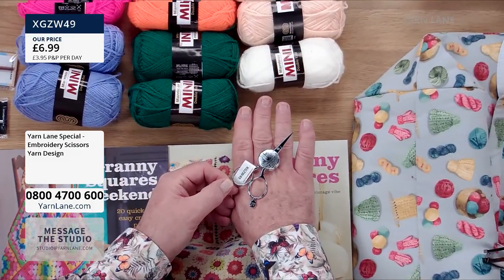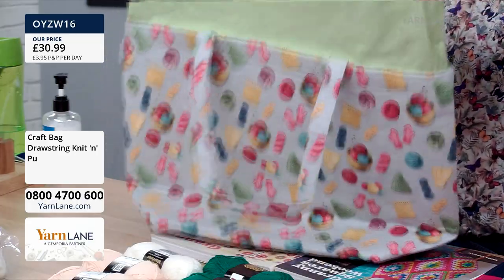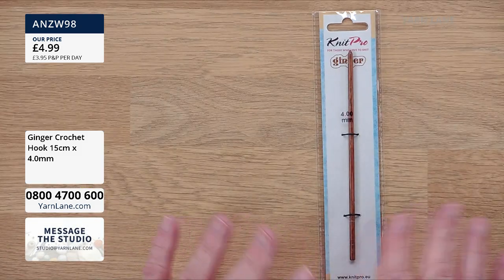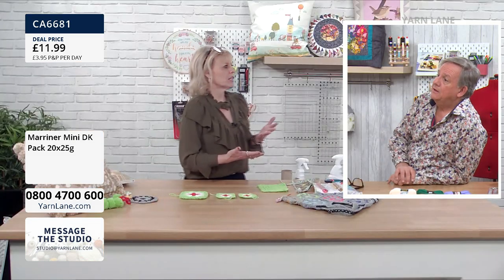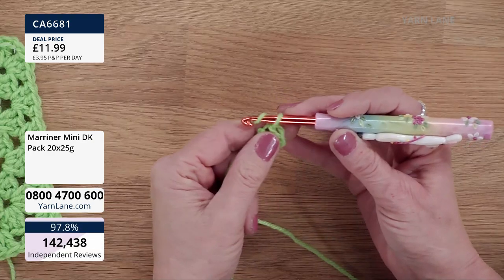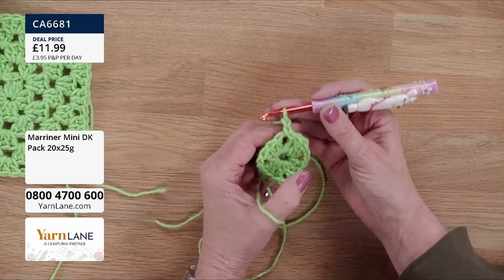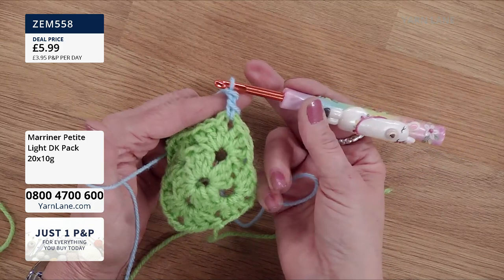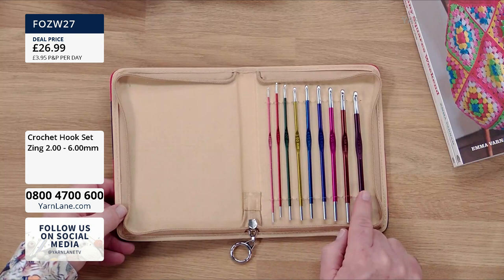Yarn Lane – 27/01/2021 – Join John Scott with Wendy Orlando for Granny Square Masterclass